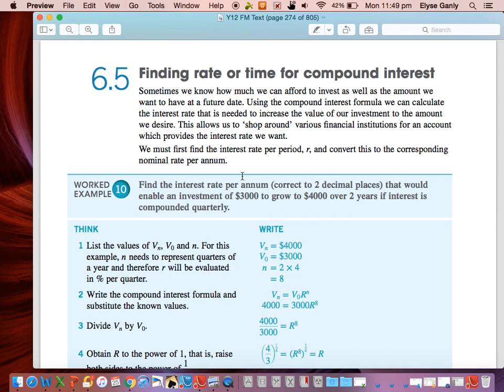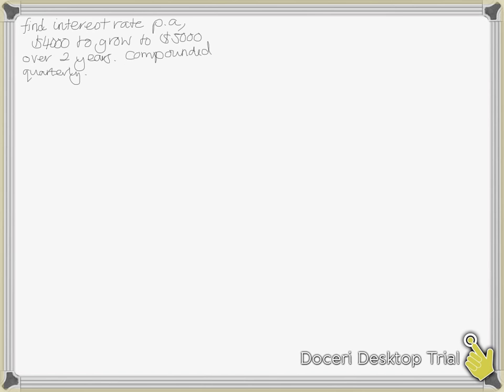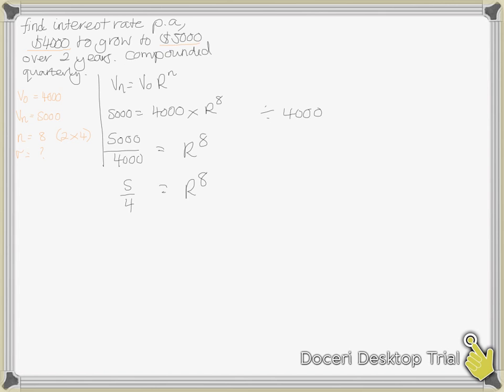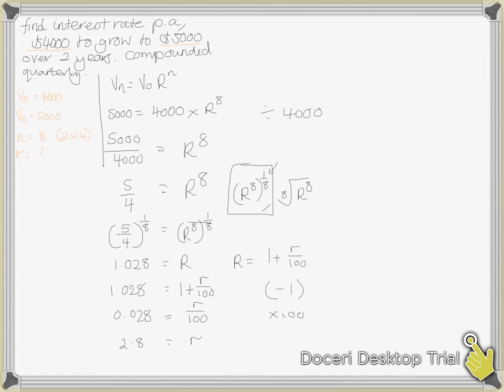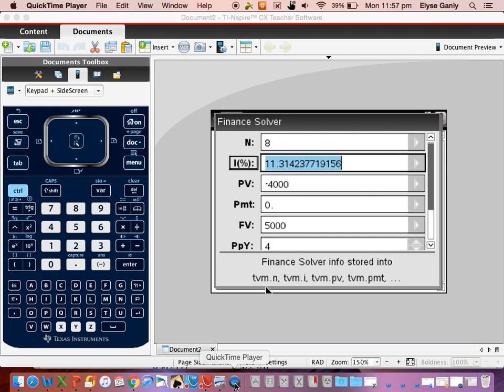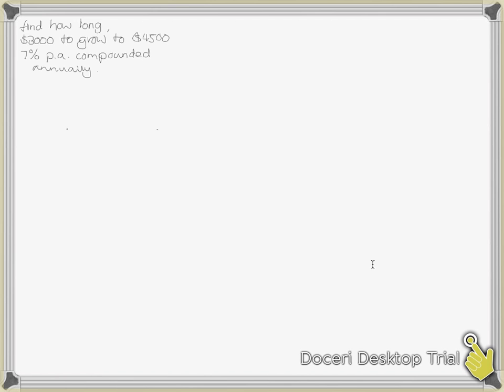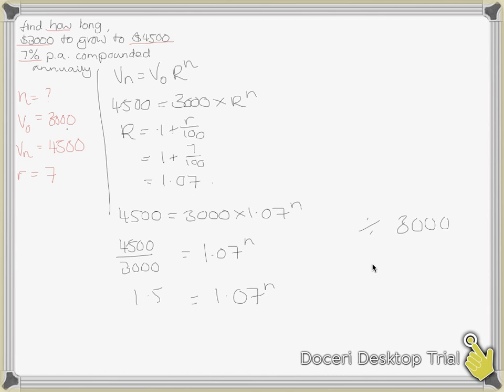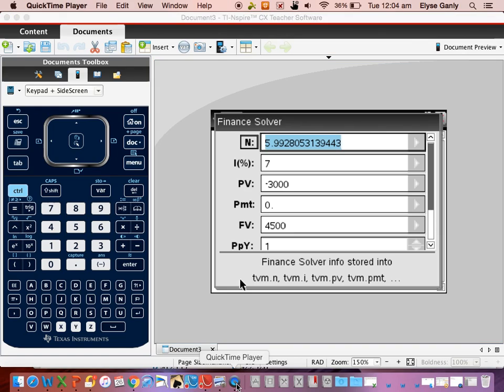6 5 further video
Finding rate & time